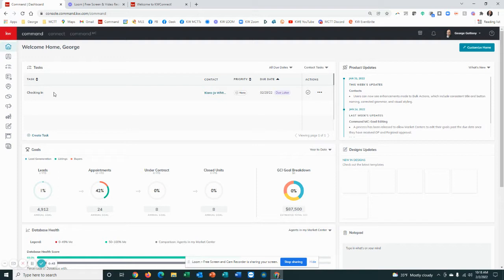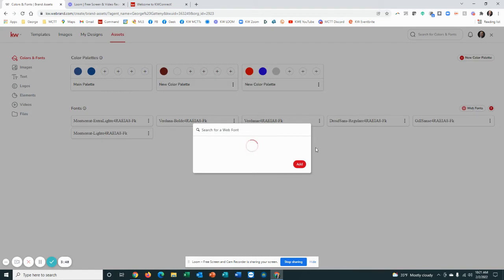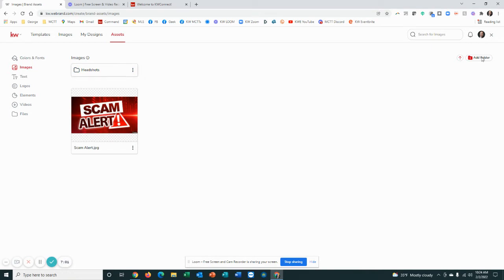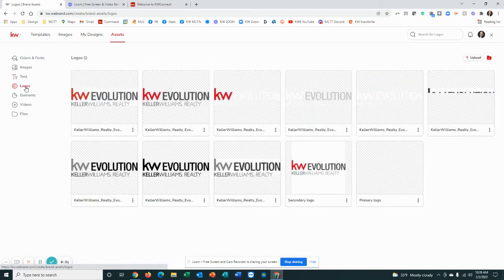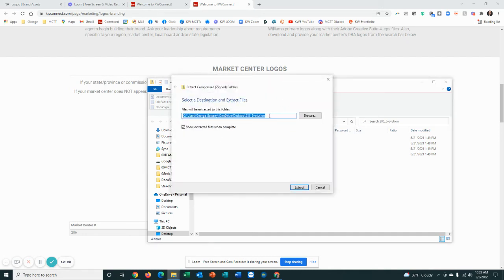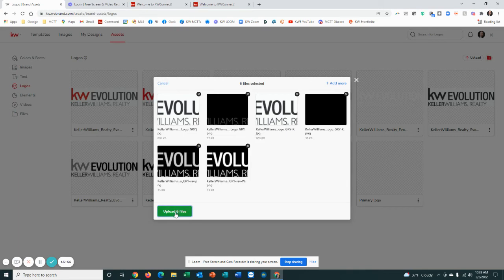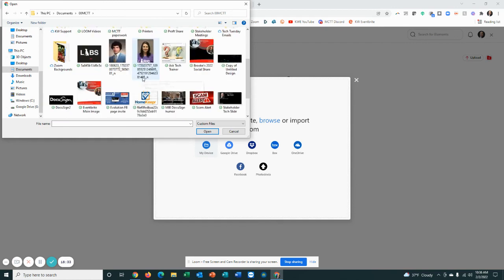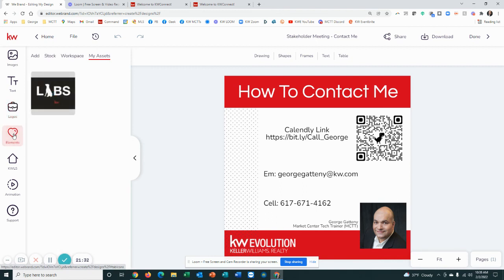How To Edit Your Assets Library in Designs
Learn how to customize your asset library for the print and social design editor. The asset library is a place where can add images, logos, font and more. Once you add these assets, you will be able to easily utilize them when you are creating designs.